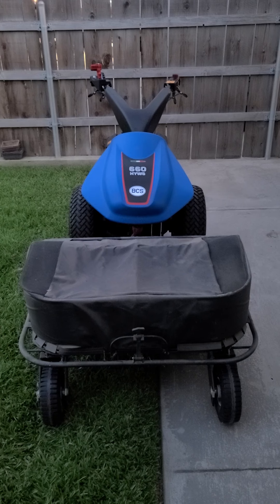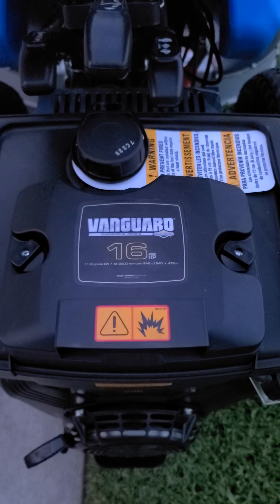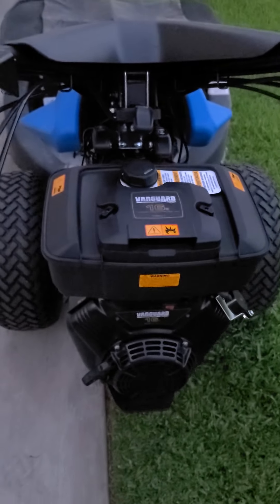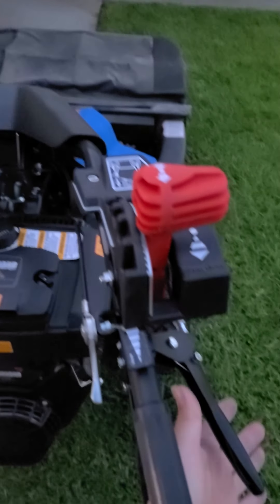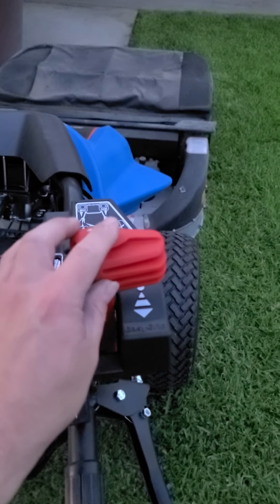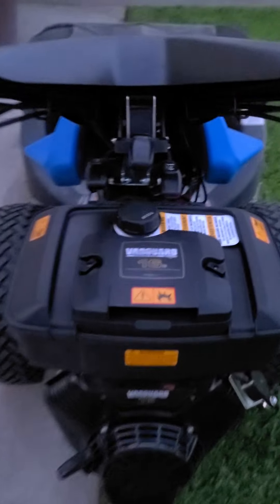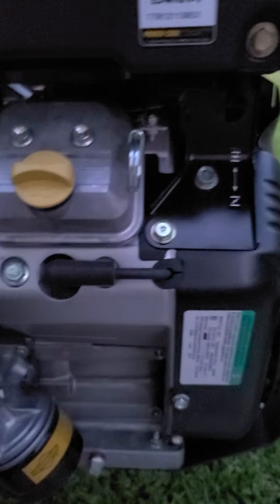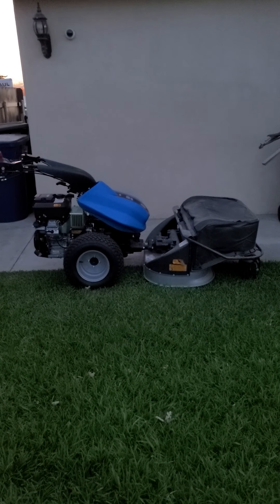BCS 660 hydrostatic 2 wheel tractor walk-around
660 operation  controls